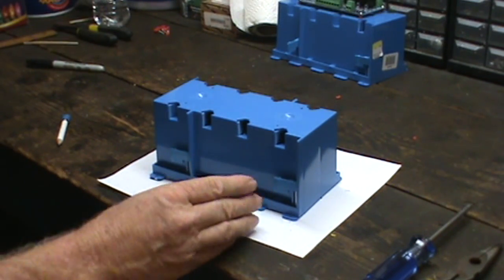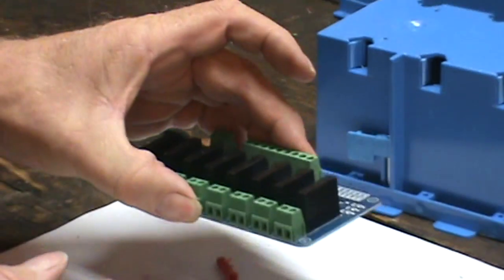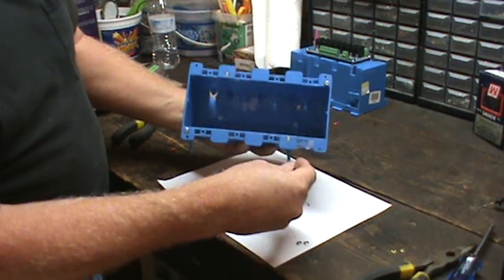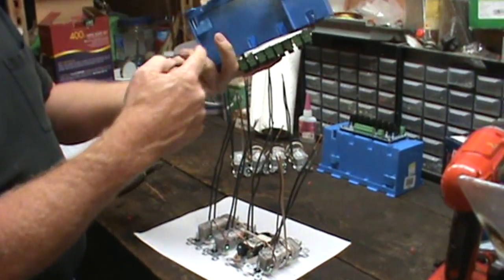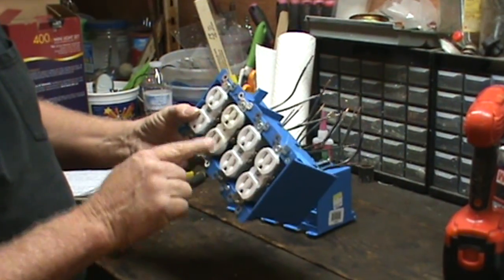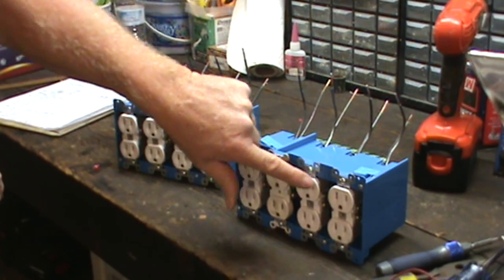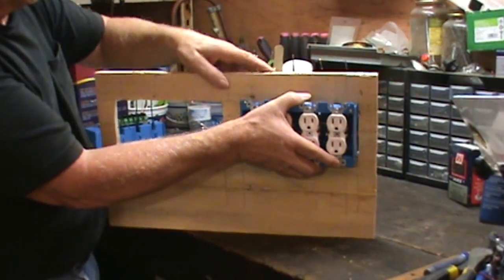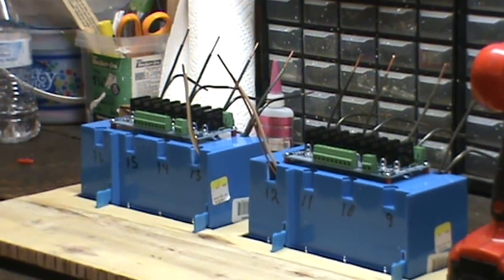Cheapskate Video 1 Part 3, Christmas Lights to Music Using Arduino and Vixen Lights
Cheap way to have computer controlled christmas lights. Full walk thru.

Arduino code can be found here.

Parts list
1 - Arduino mega 2560
1 to 6 - 8 channel high level trigger solid state relays
4 to 24 - wall sockets
2 to 12 - 2 gang wall socket covers
1 to 6 - 4 gang boxes
1 - A to B USB cable
1 - 5 volt 2 amp transformer
1 - 110 volt power cord
1 - 5 volt power receptacle
3 - wire nuts
2 to 12 - 6 hole 12 to 14 gauge wire connectors
4 to 25 - #4 machine screws and nuts
12 to 14 gauge wire for 110 volt
22 gauge wire for connecting arduino to 8 channel relays